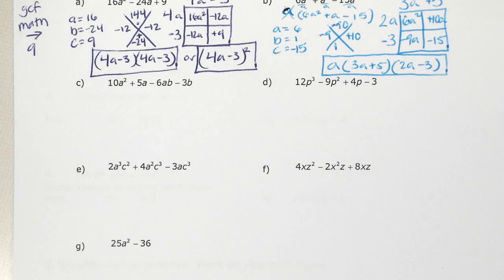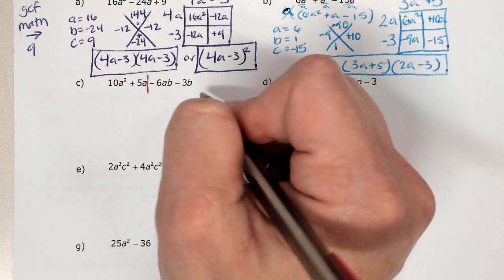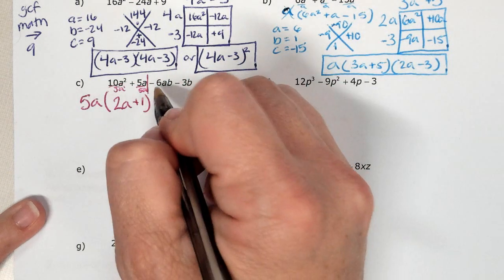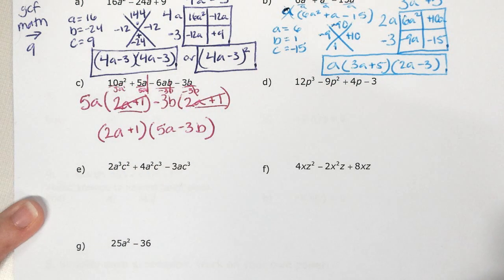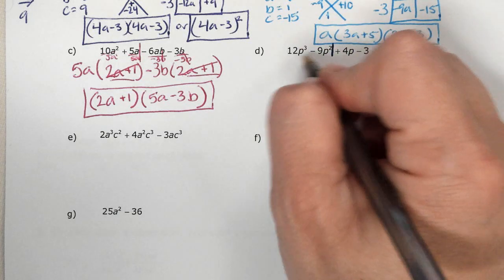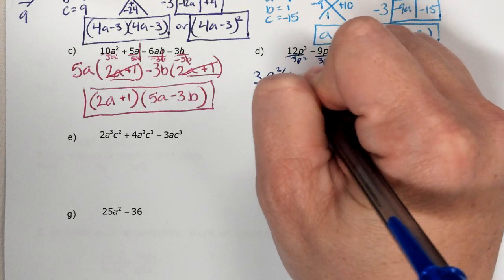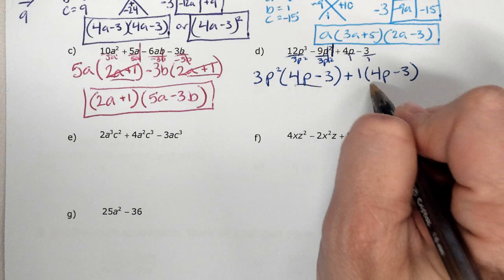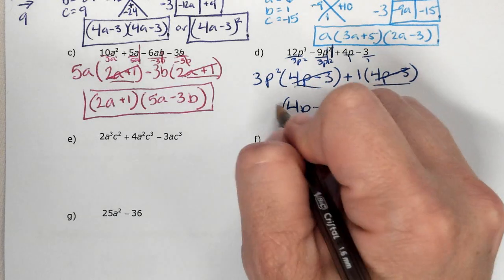AA - Spring 2023 TEKS Review 1 c-d